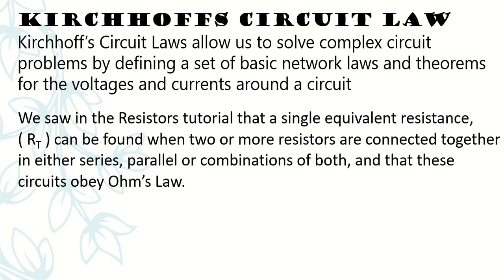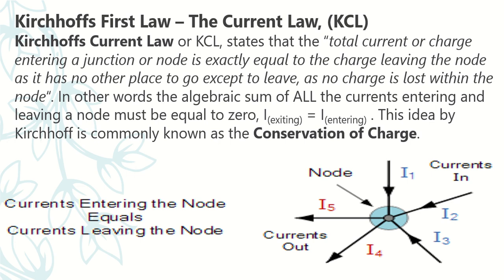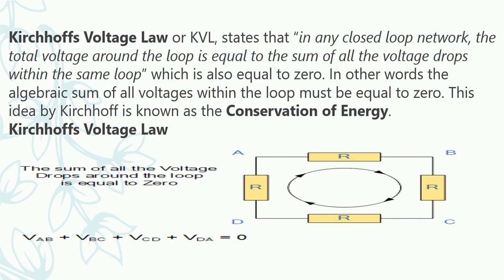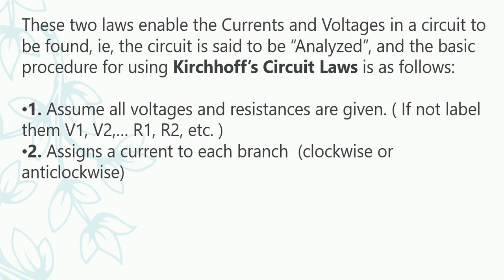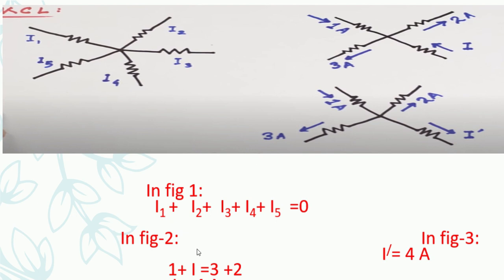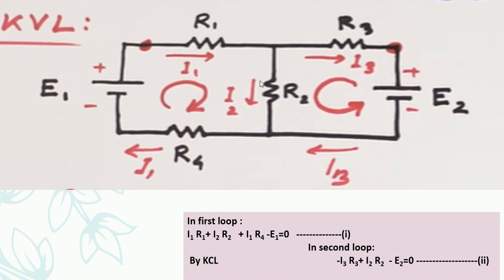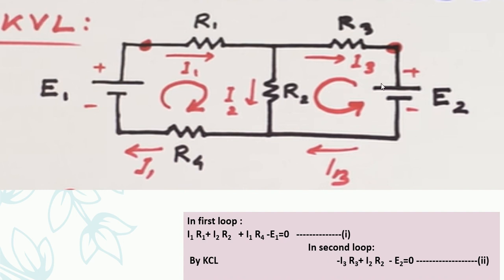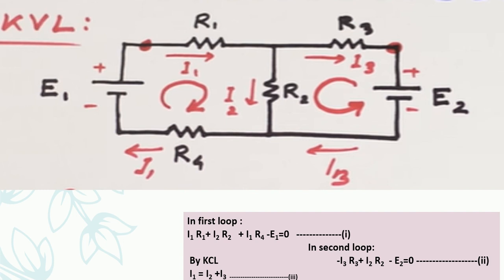HSC PHYSICS 2ND PAPER//CHAPTER-3//KIRCHHOFF"S LAW//